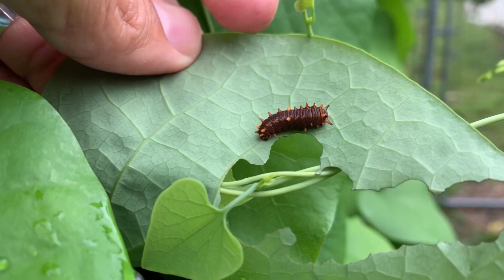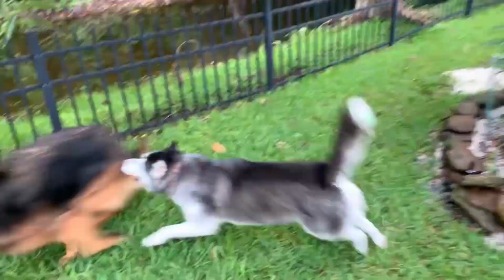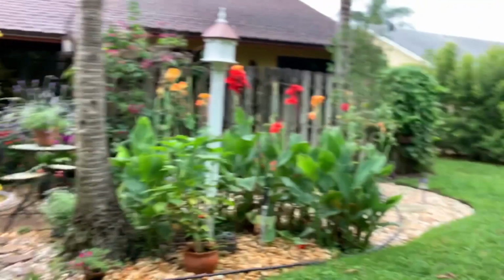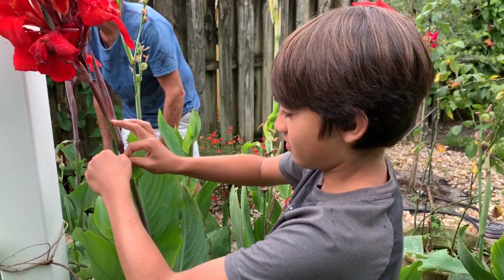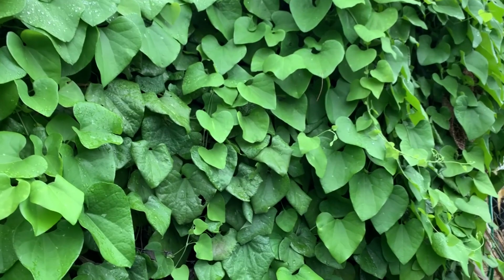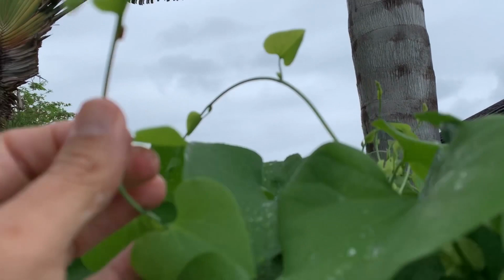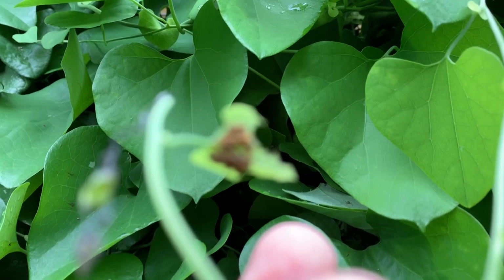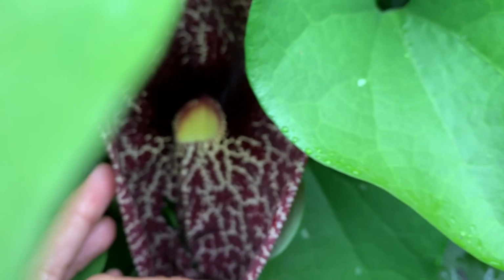EASY BUTTERFLY GARDENING SOUTH FLORIDA - Attracting Gold Rim Swallowtails, Battus polydamas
This is a simple video where we took a trip to my parents house and spent a little time in the back yard. My parents have a few plants in their yard including a pipe vine, Aristalochia sps that attracts Gold Rim Swallowtails, Battus polydamas. We got to find some larvae and eggs as well as a few other surprises.

Music Loop: Sabana Havana
Artist: Jimmy Fontanez/Media Right Productions